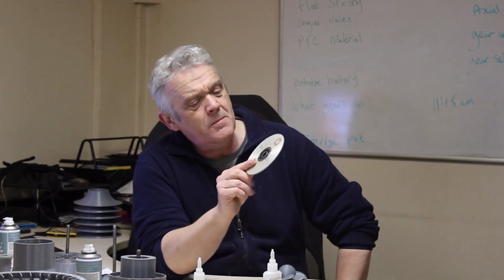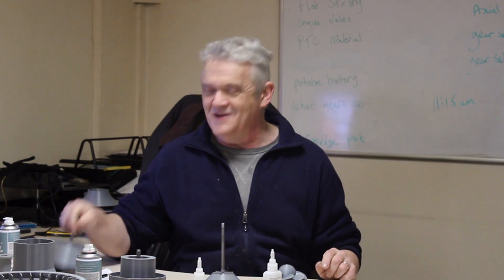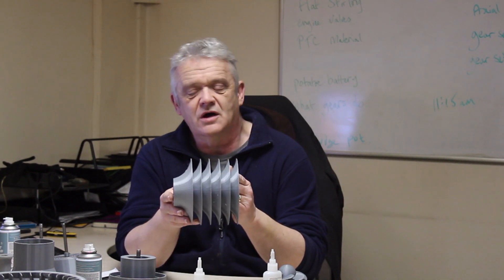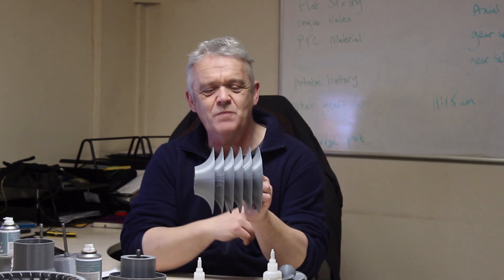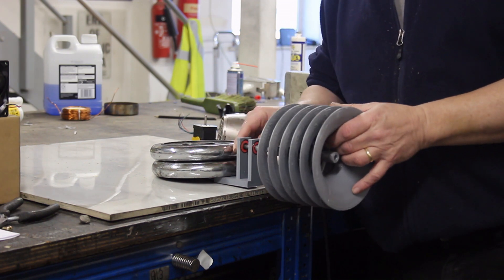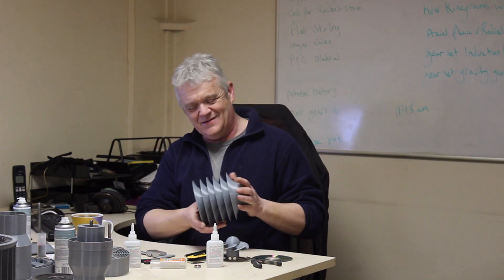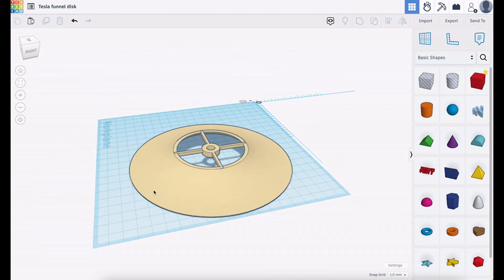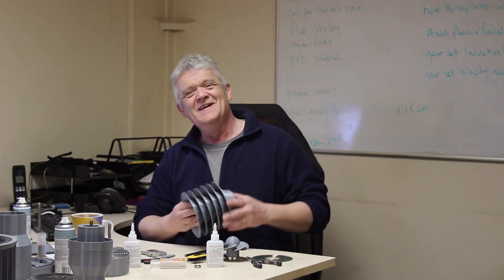1890 The Next Step In Tesla Turbines